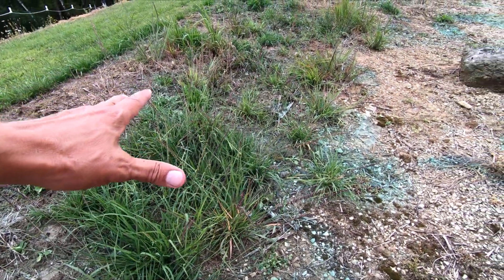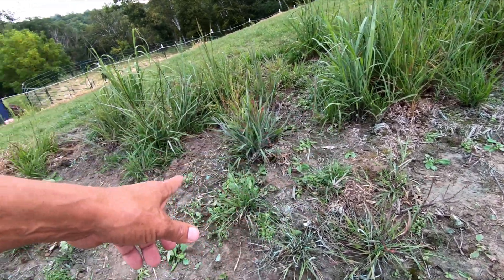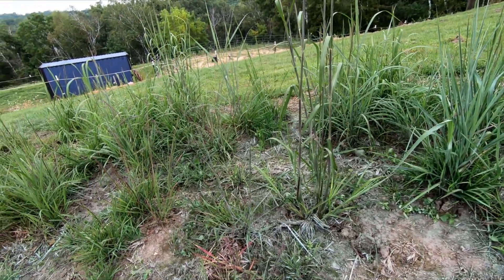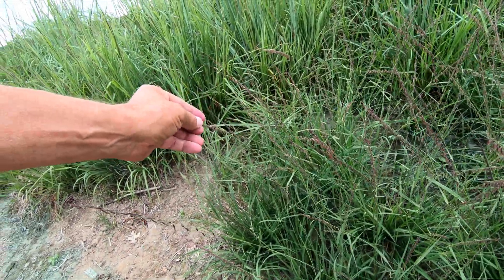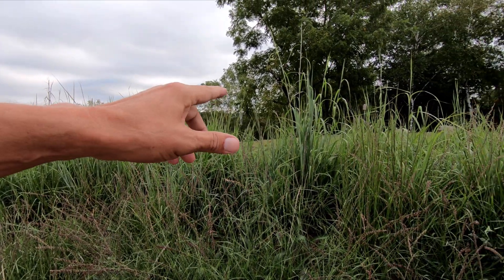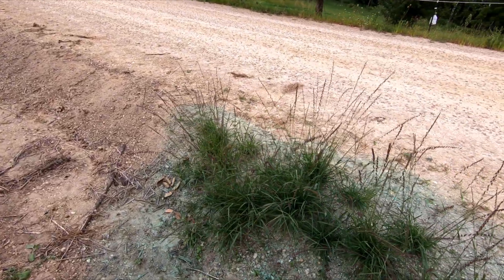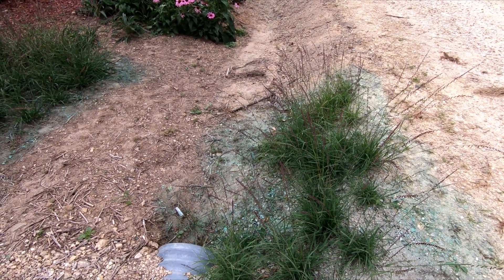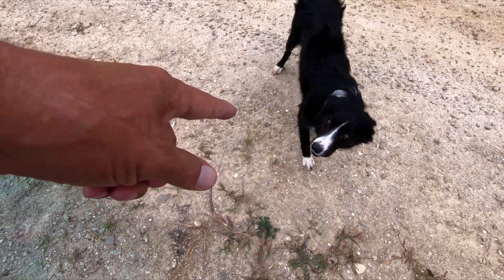Side Oats Grama [First Year Look]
This is a look at Side Oats Grama after one year. There are other videos on the channel that show side oats grama in the second year (2020) -- and possibly more by the time you read this so a quick search should show that as well.

Today I will give a close look at Side Oats Grama (Bouteloua Curtipendula).